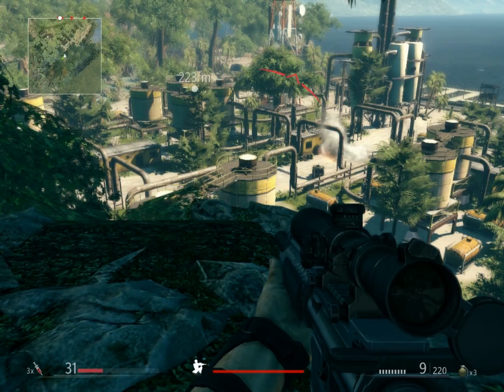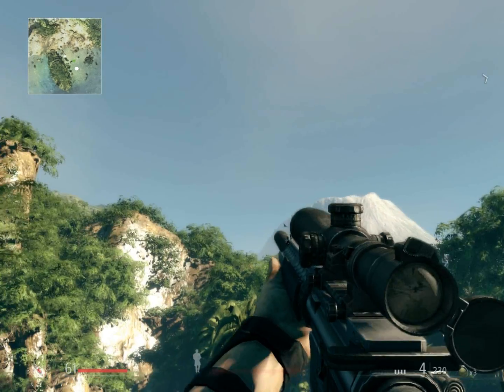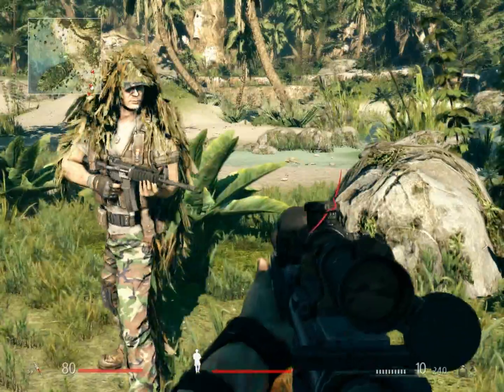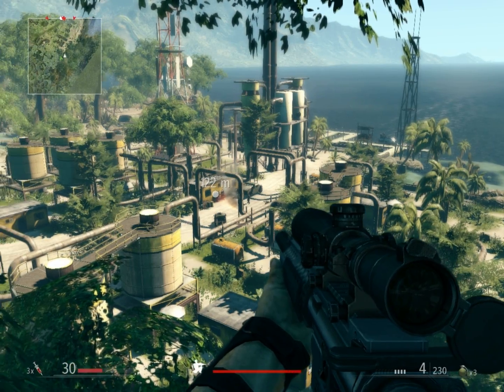Sniper: Ghost Warrior Review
Review of the game "Sniper: Ghost Warrior".

✊Support Me! ✊